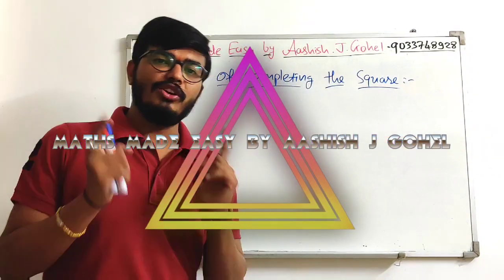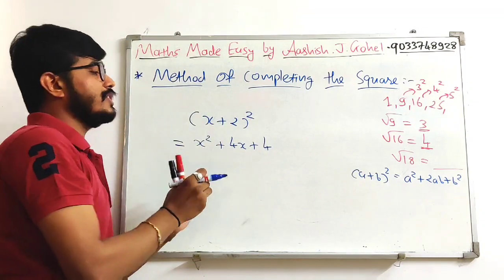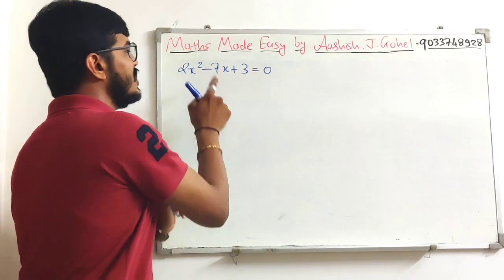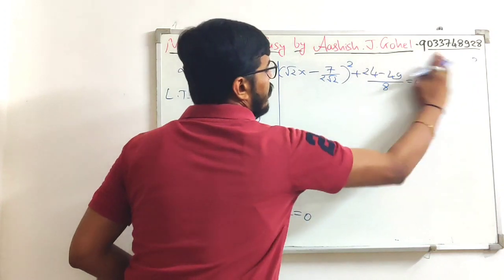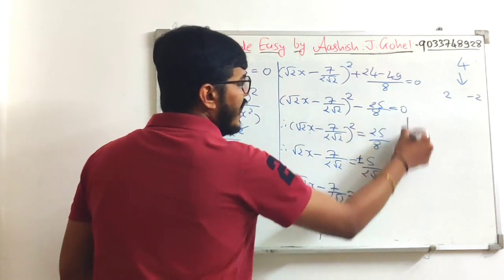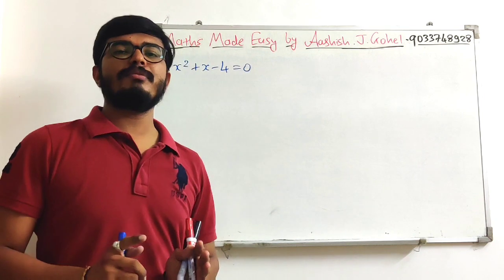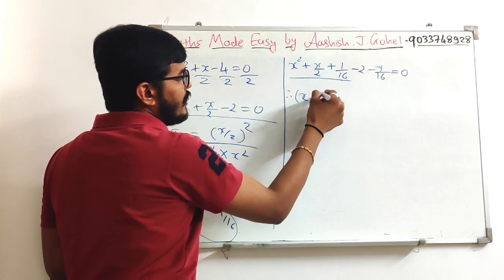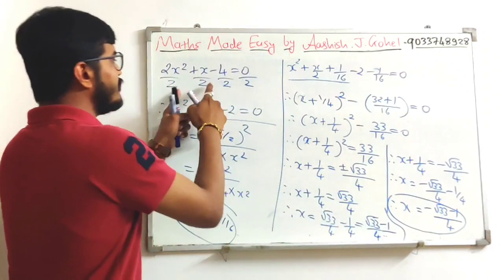Completing the square Method | Quadratic Equation | Chapter 4 | STD -10 | Video Lecture 3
- Useful for all science students too

Watch Factorisation Method | Splitting Middle term method to solve Quadratic Equation | Chapter 4 | STD -10 | Video Lecture 2

Watch Relationship between zeroes and coefficient of the Polynomial | Polynomials | Chapter 2 | STD -10 | Video Lecture 2

UPSTREAM DOWNSTREAM SPEED-DISTANCE-TIME  TYPE PROBLEM QUESTION ( VERY IMPORTANT )

SPECIAL METHOD ( REDUCIBLE TO LINEAR EQUATION ) TO SOLVE LINEAR EQUATION IN TWO VARIABLE VIDEO LECTURE 6